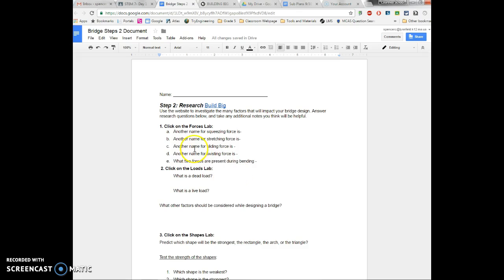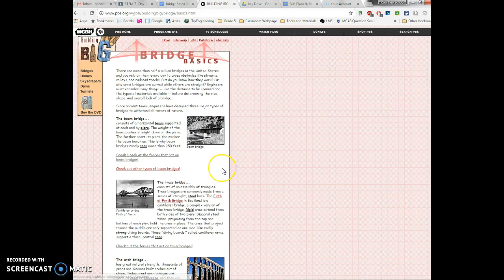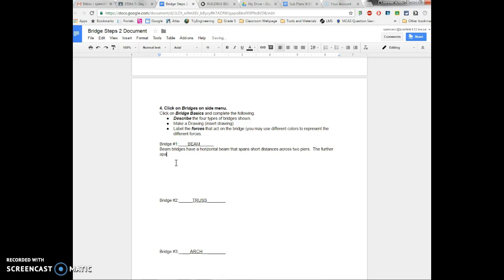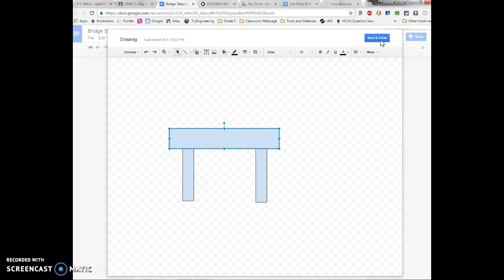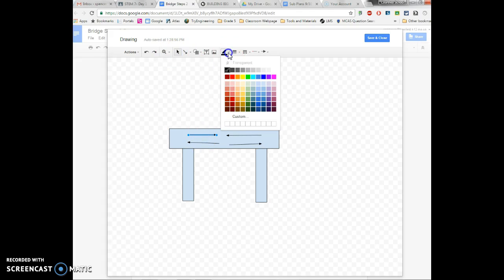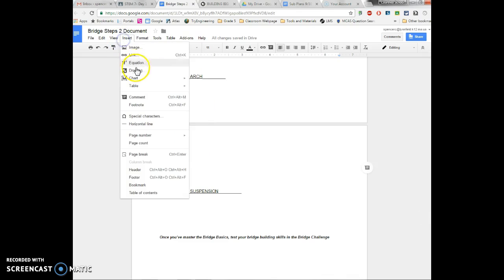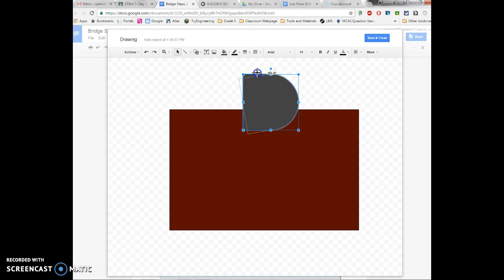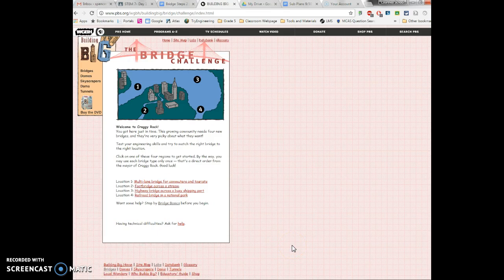Grade 7 Sub Plans 9/30